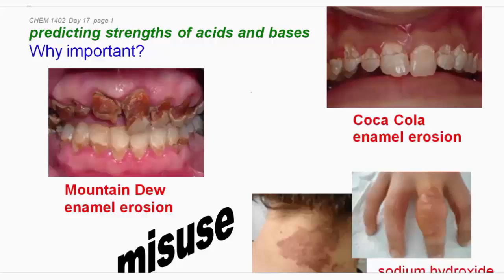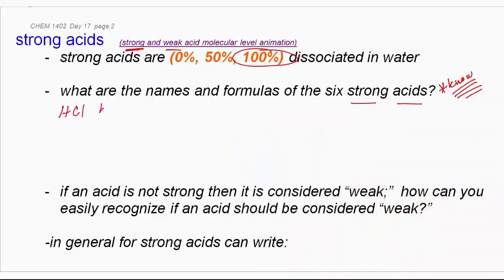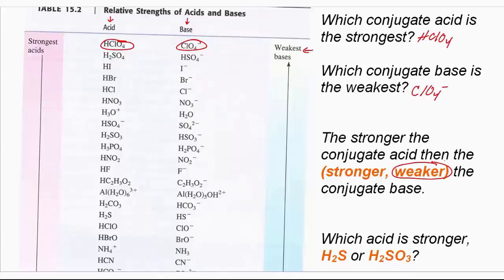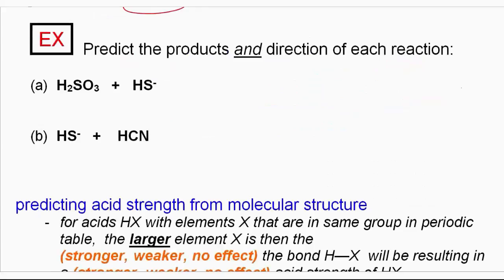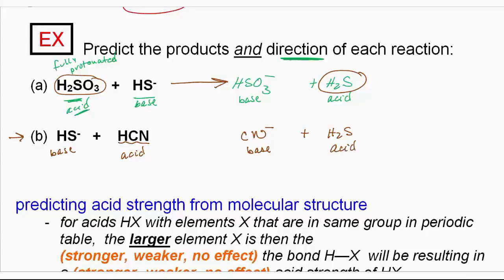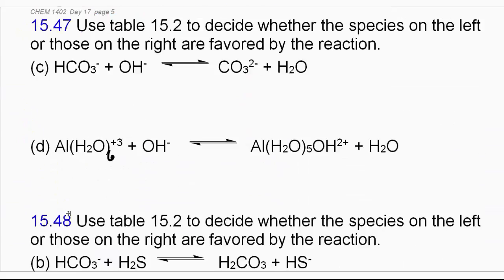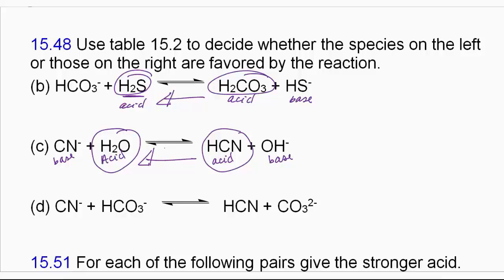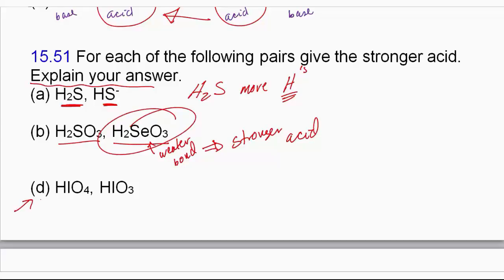chem 1402 day 17c